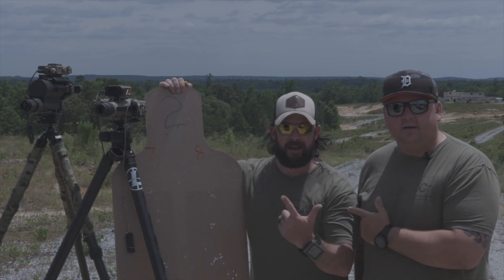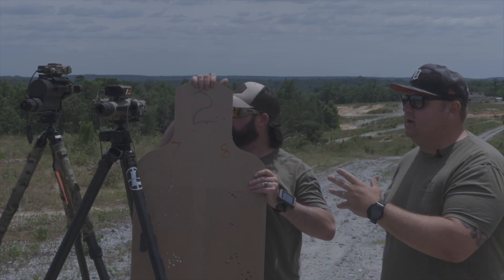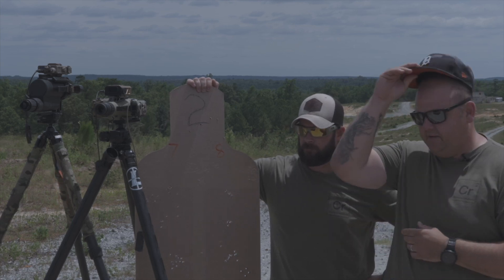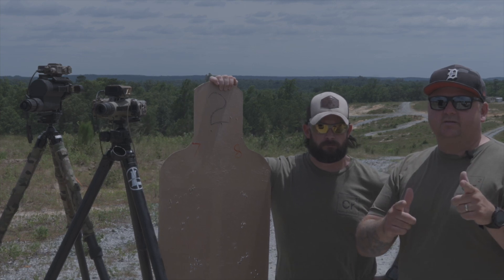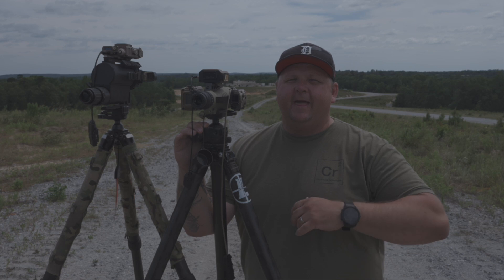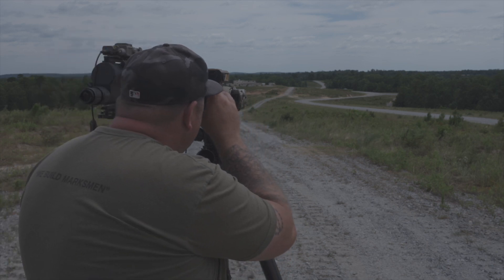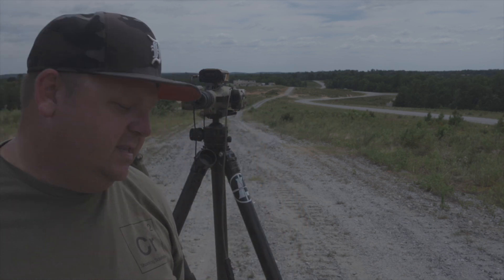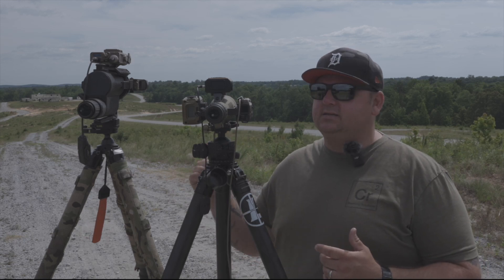Laser Rangefinder Eval, Day 1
We kicked off our mounted laser rangefinder evaluation with a trip to the back 40 so we could stretch their legs. We quickly found limitations for some of these devices.

If you want to know more about our courses, you can follow the